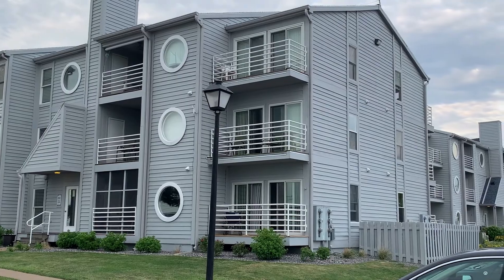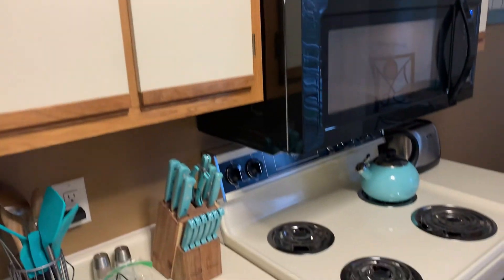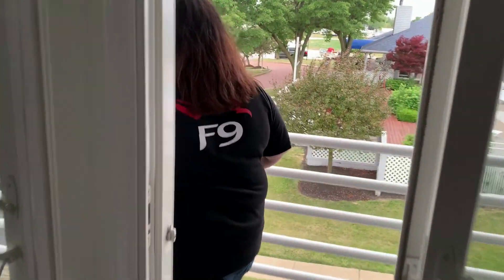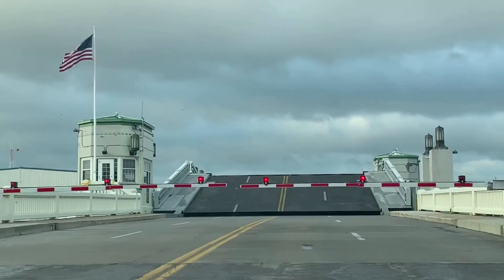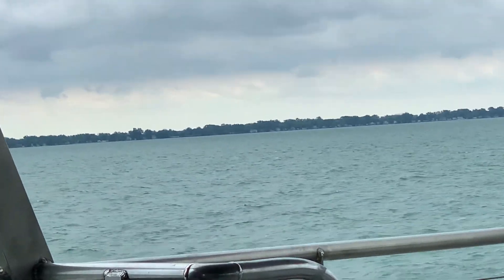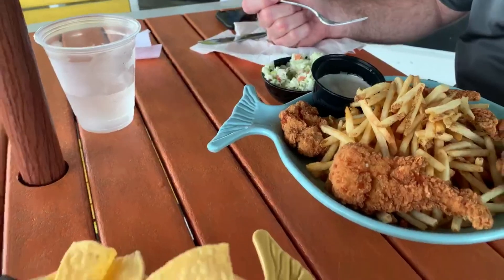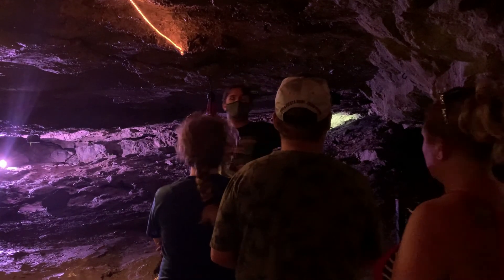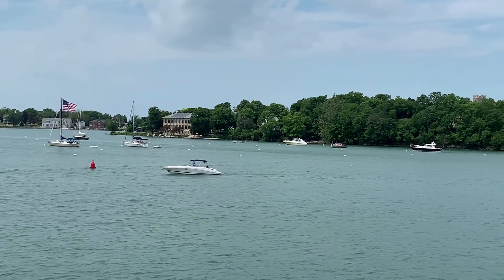Port Clinton & Put-in-Bay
Join us on our weekend trip to Port Clinton and Put-in-Bay !